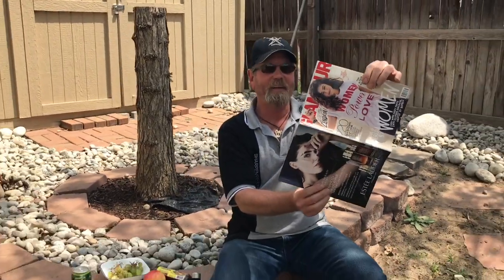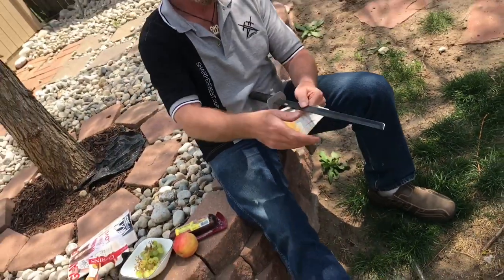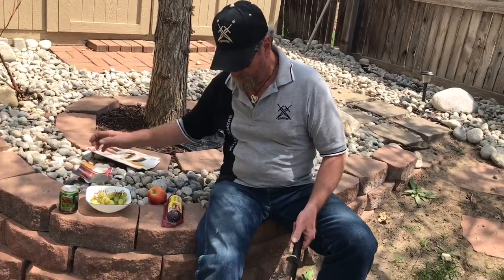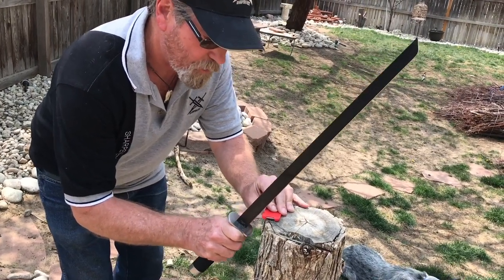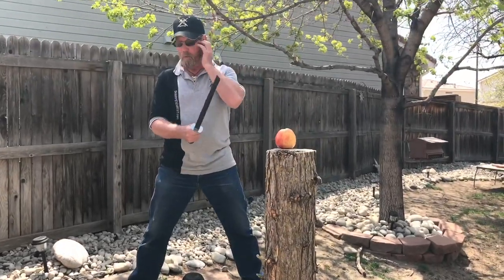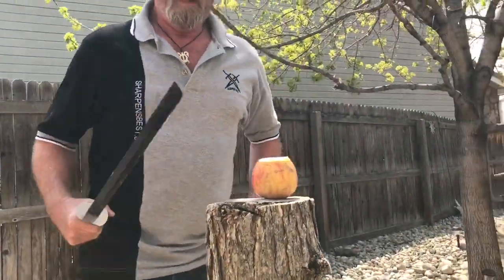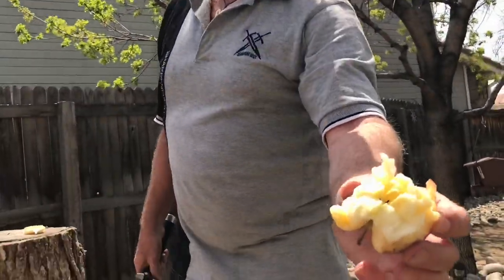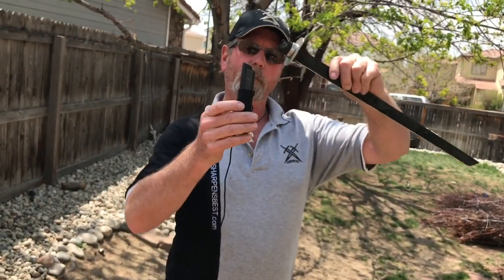The short way to sharpen a long blade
Brad demonstrates how to use the Rectangle Ultimate Sharpens Best sharpener with a sword the quick way, then of course, the Comedy ensues..!